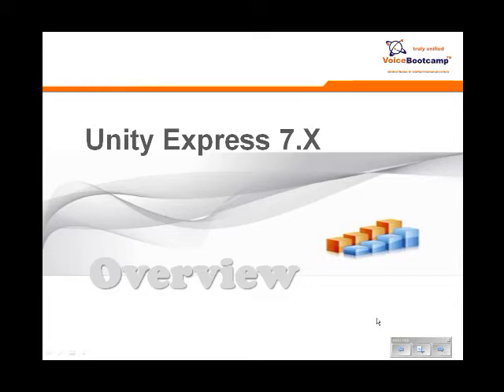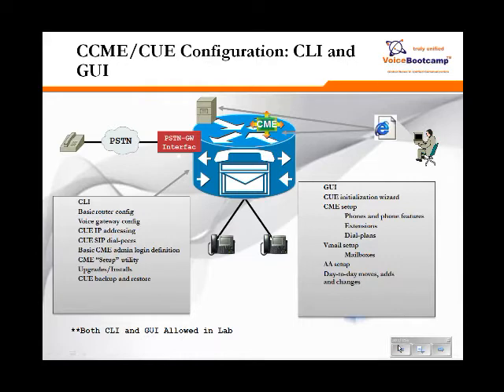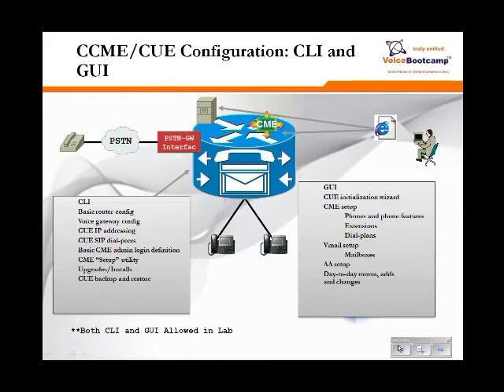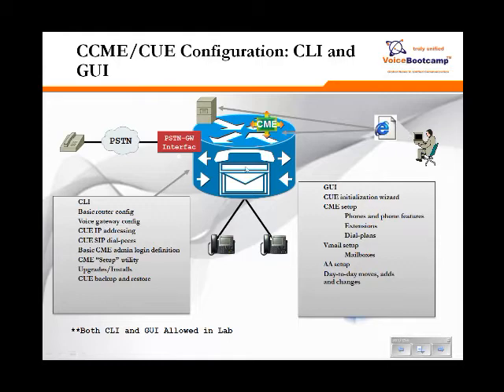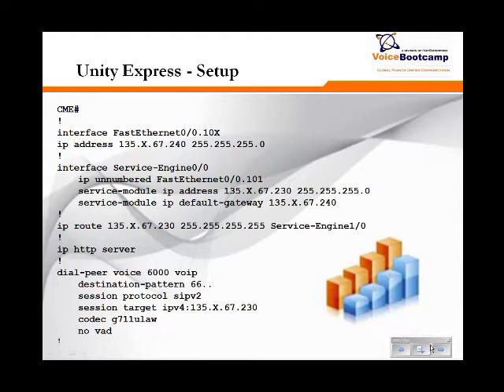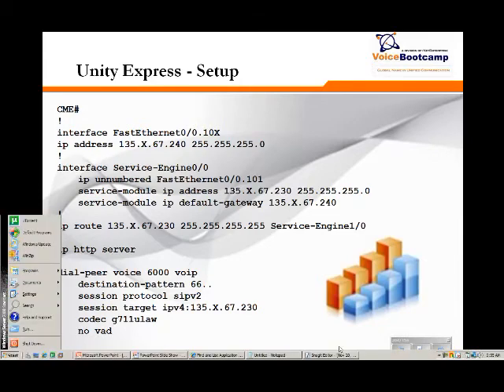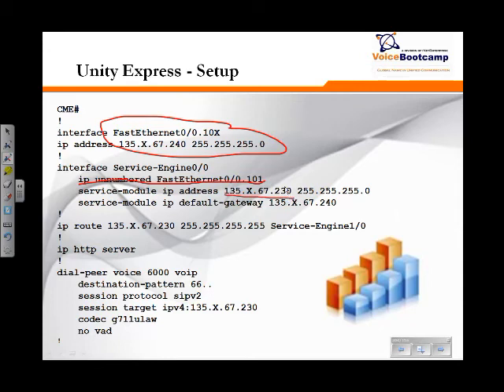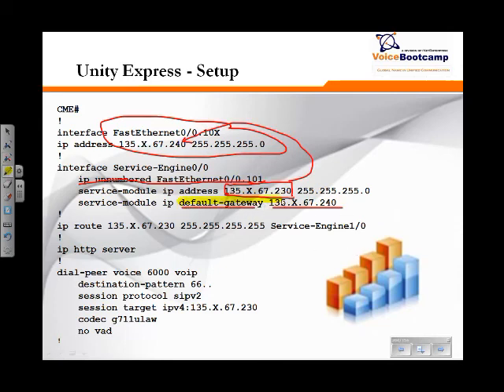Section 9 Unity Express 7 integration